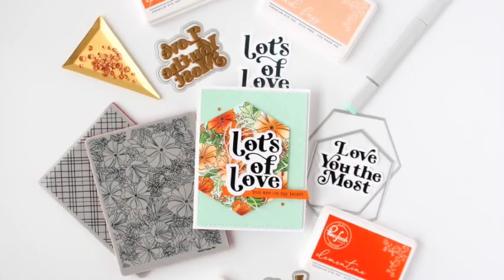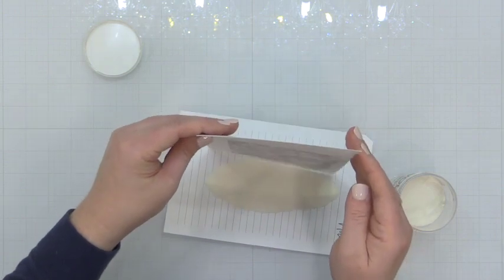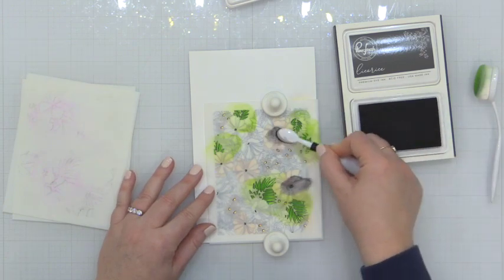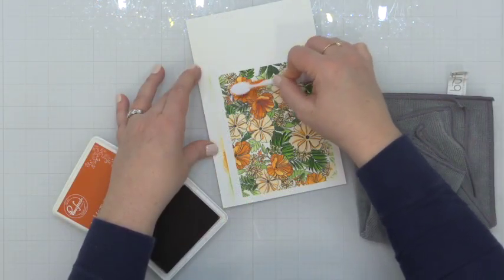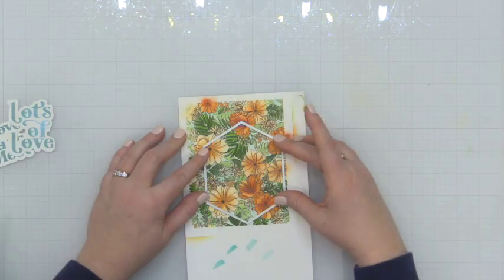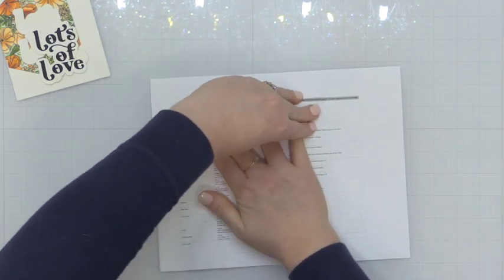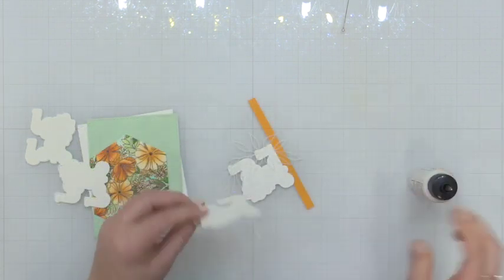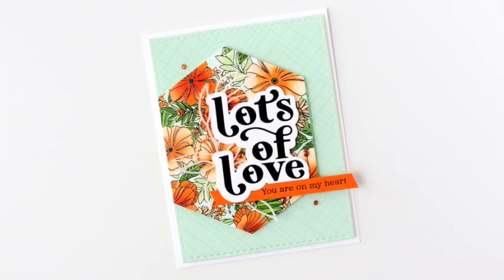Orange, It's Not Just For Fall With Carissa Wiley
Join Carissa Wiley as she shares a color palette starring orange, that doesn't feel like fall at all!  Carissa will walk as through her color choices, and create a beautiful card featuring the Poppy Mix rubber cling stamp and coordinating layering stencils.

• *Pinkfresh Studio Lots Of Love Hot Foil Plate And Die Set

• *Pinkfresh Studio Love You The Most Hot Foil Plate And Die Set

• Glimmer Hot Foil 2 Rolls - Opaque Black & White Pack